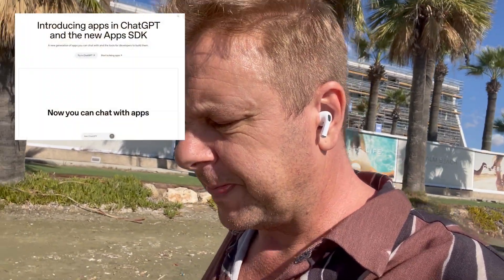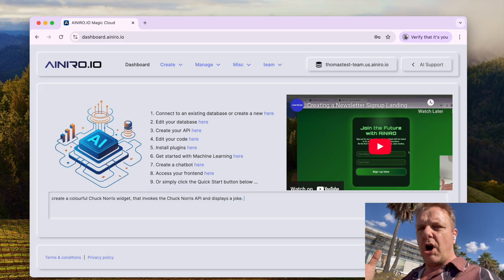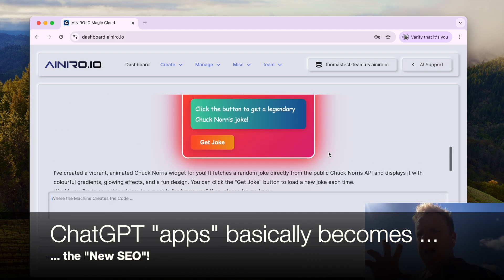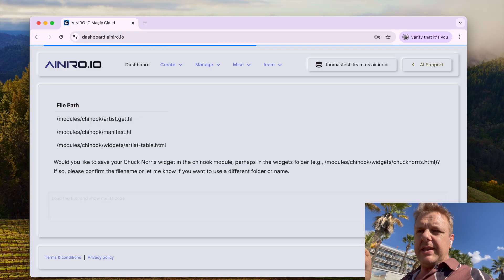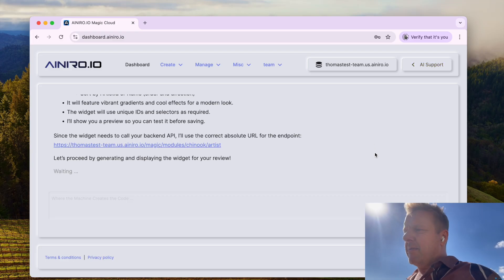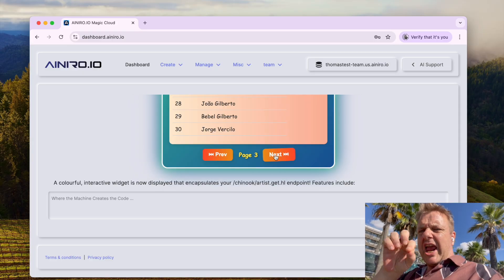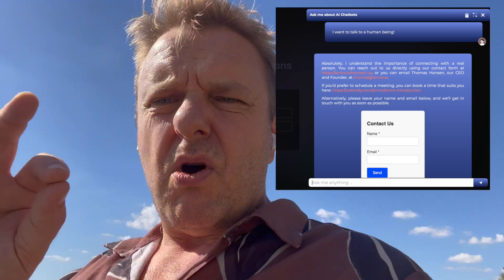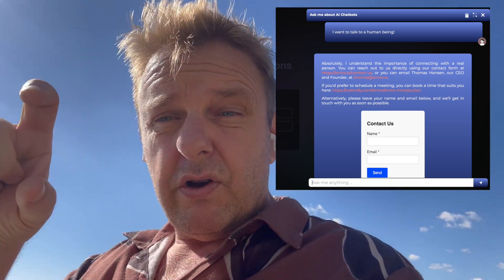OpenAI just DESTROYED All Software On Earth!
A couple of days ago OpenAI released "ChatGPT apps". In doing so, they "accidentally" changed software architecture, since such apps cannot be created as monolithic applications anymore, but has to be broken up into multiple individual "widgets", similarly to how micro services allows us to break up our backend code.

Implying software such as HubSpot or SalesForce can no longer be delivered as monolithic apps, but must be completely rewritten and segregated into 1,000+ "micro apps".

At AINIRO we allow for creating such "AI apps" using nothing but generative AI and natural English. This allows you to hit the ground running, and create 1,000+ such "micro apps", every single day, and still have time to walk the dog!

In the video, I am talking in general about how this changes how we work, and I also create a couple of such micro apps; One being a simple contact us form, another being a Chuck Norris joke generator, and a third being a CRUD table allowing me to see items from my database. Interestingly, this arguably also solves a whole range of problems related to security, since you can serve apps that *NEVER* shares its data with the LLM itself. In addition it changes how we create apps, and deliver them to the end user, where instead of creating monolithic apps, we're creating 1,000+ "micro apps", replacing our previously created monoliths.